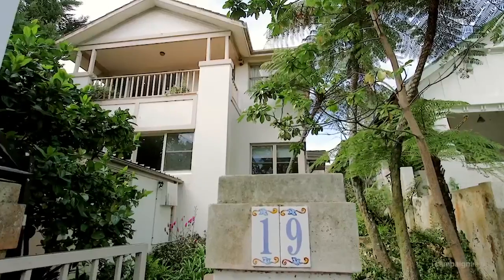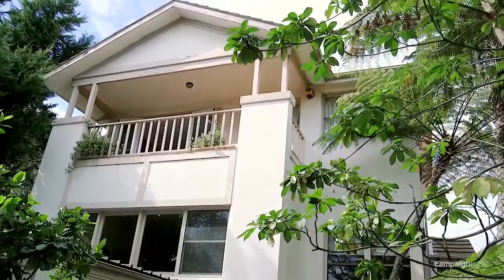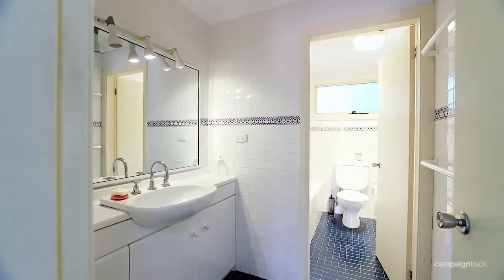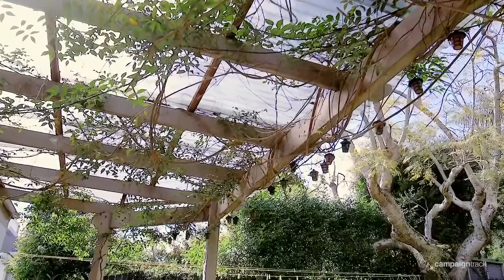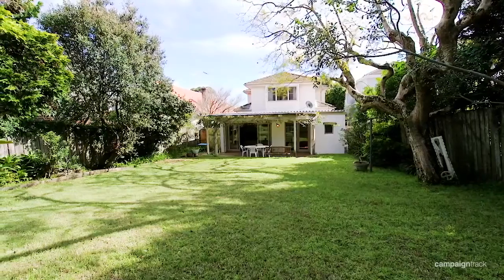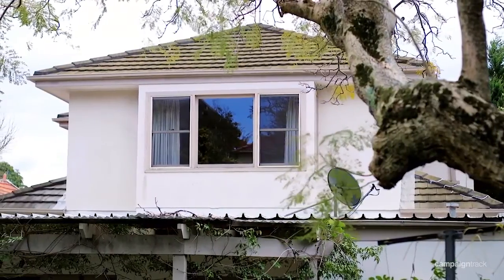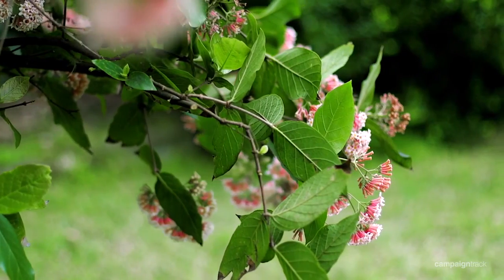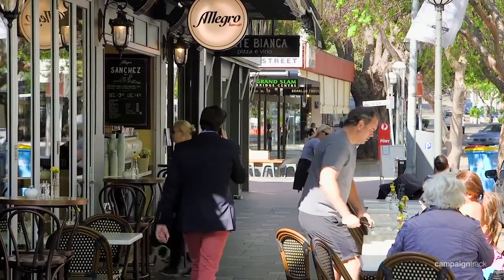Bellevue Hill, 19 Fairweather Street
19 Fairweather Street Bellevue Hill NSW

Marketed by:
Ray White Double Bay
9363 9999